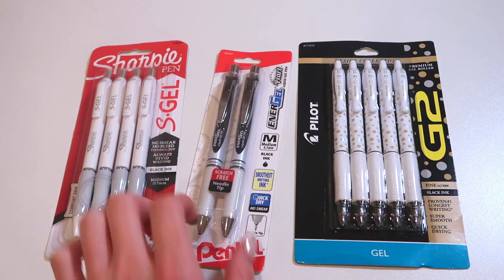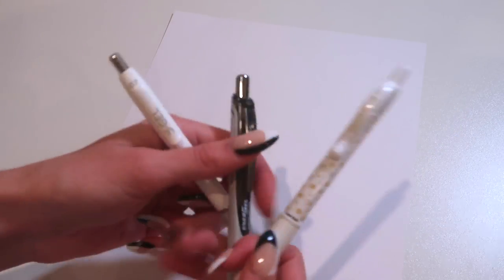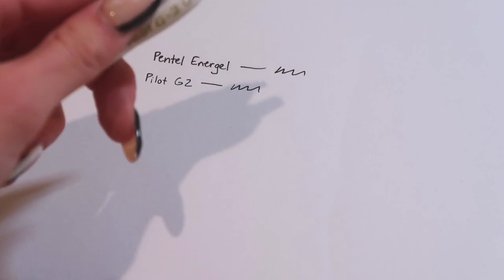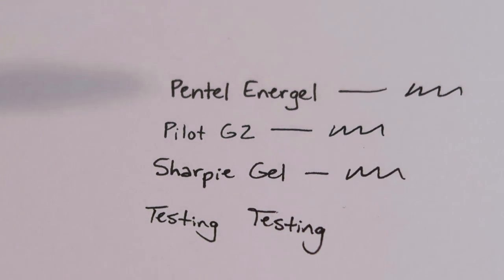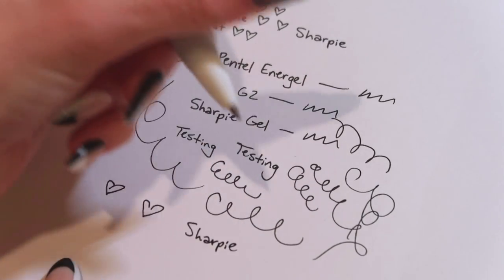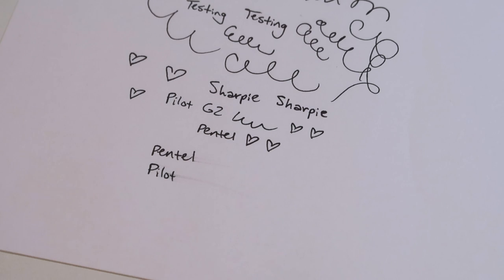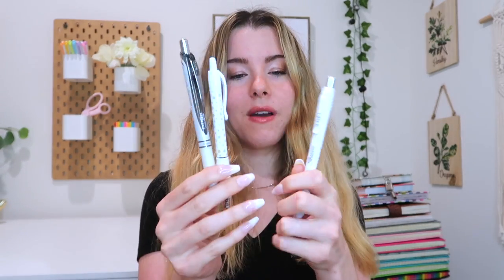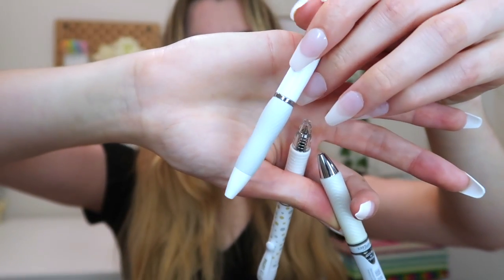the BEST black pen to journal with | pen unboxing (Pentel Energel, Pilot G2, Sharpie Gel Pen)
What is the BEST black pen to journal with?? Watch this quick little pen unboxing video where I give my opinion on Pentel Energel, Pilot G2, and Sharpie Gel Pens!

I hope you all are staying happy and healthy!!

Carrie💋